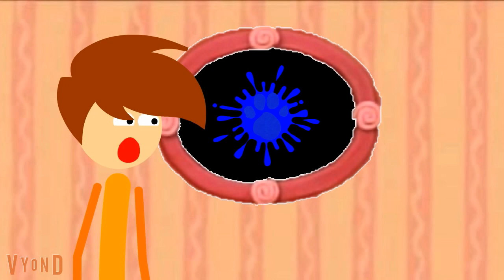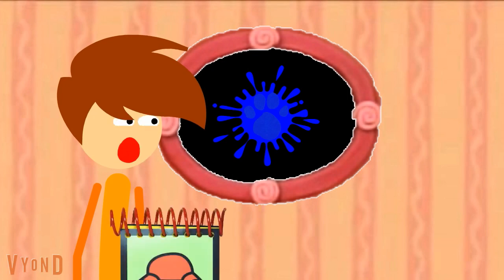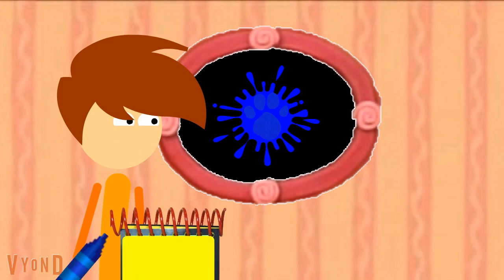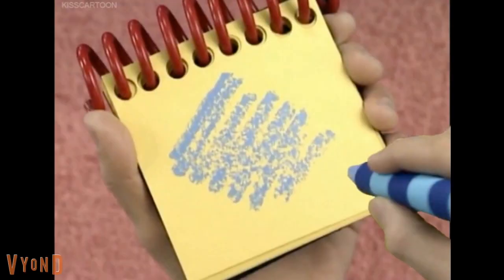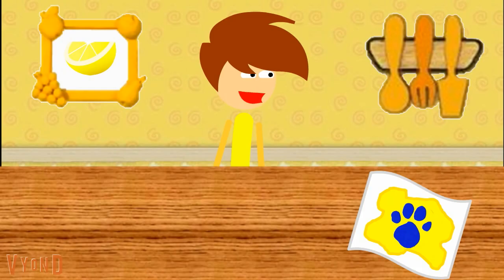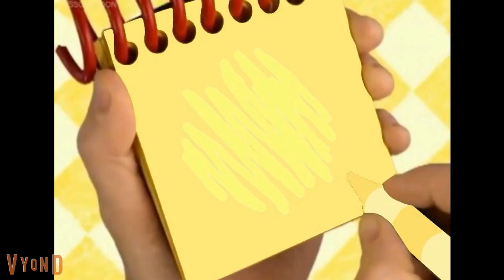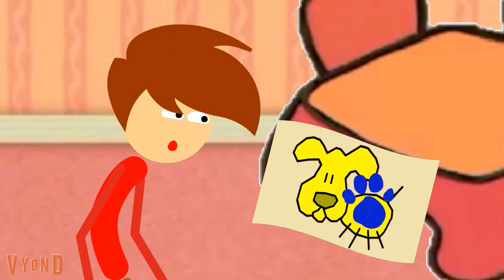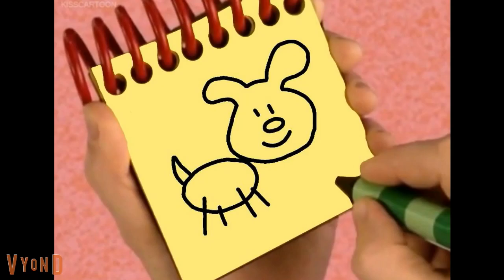blue's clues drawing 3 clues: colors everwhere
from colors everywhere (steve's version)